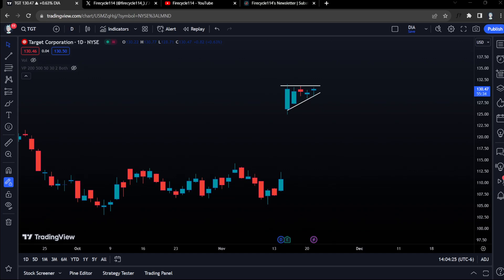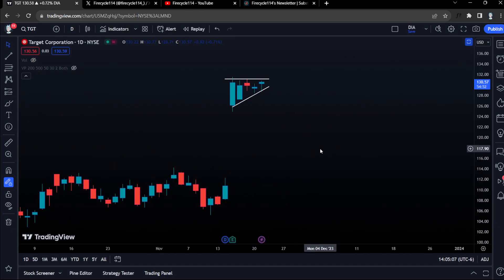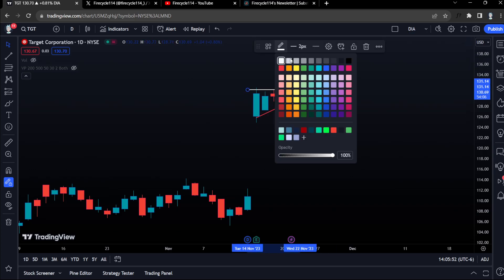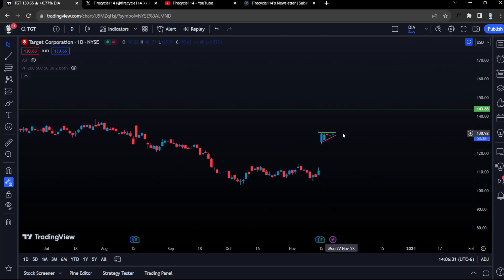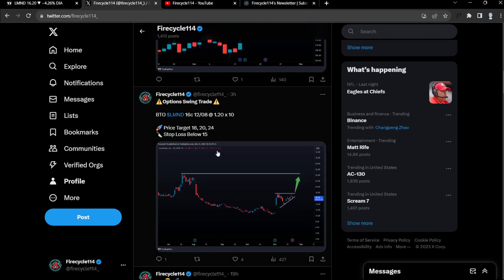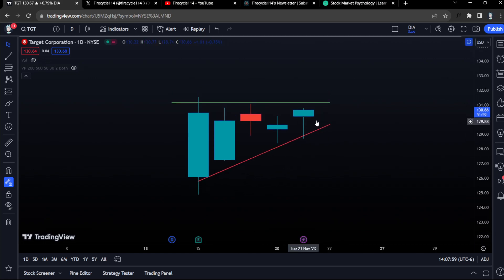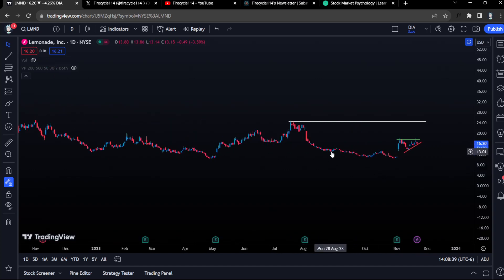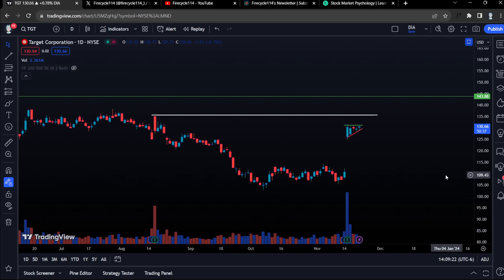STOCK OPTIONS TO BUY TODAY! 🚀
— 💡[FREE STOCKS on MOOMOO] [Open an account and deposit $1]

0:00 - Intro
0:42 - Stock 1
2:42 - Stock 2